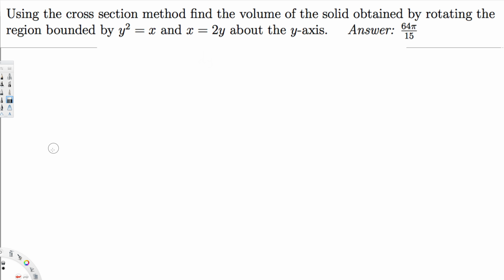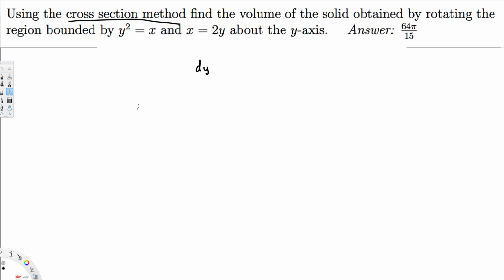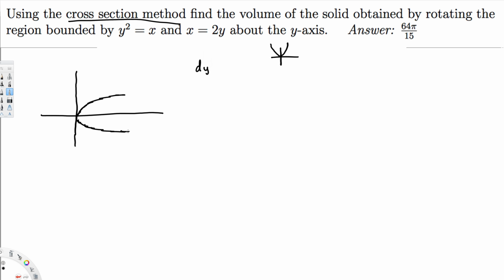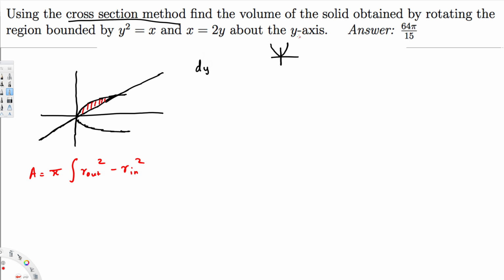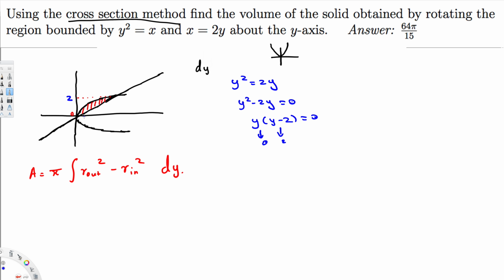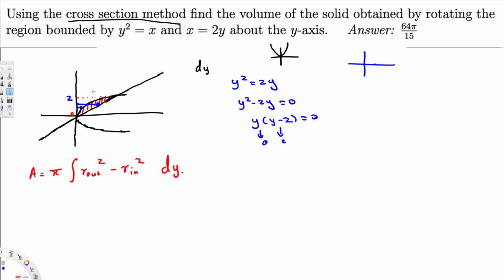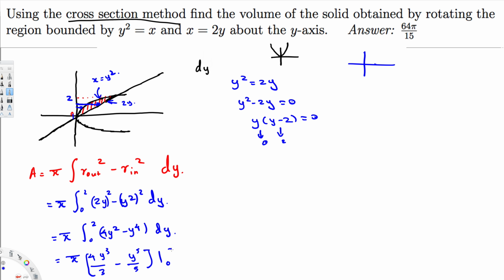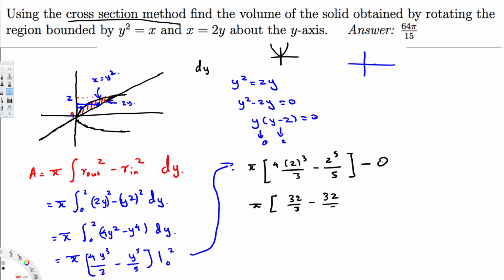Using the cross section method find the volume of the solid obtained by rotating the region bounded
Using the cross section method find the volume of the solid obtained by rotating the region bounded by y2 = x and x = 2y about the y-axis.